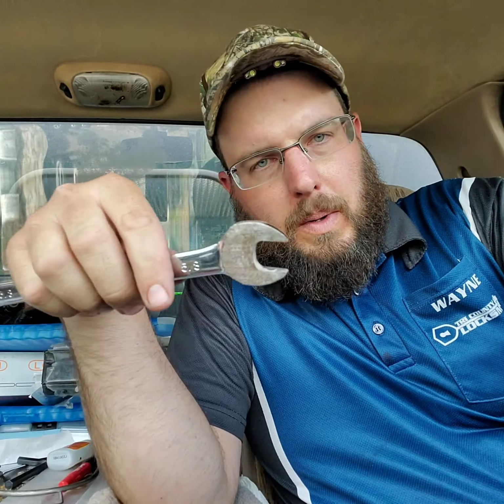How to adjust a glass door pivot hinge without dropping the door, custom shaved wrench, airbags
Comments and questions are encouraged but please be respectful. For More tips and tricks for the Locksmith Industry All views and opinions are the alleged interaction with any product shown and not a fact stated by Wayne Winton and or Tri County Locksmith Service. The information shown in any video is 100% opinion of Wayne Winton and protected by the 1st amendment, the freedom of speech. Some products may be provided by the company being reviewed and others are purchased independently by Wayne Winton, Tri County Locksmith Service. Either way it does not reflect the content of the review. All products are given a fair equal chance to perform. All videos are property of Wayne Winton and all rights are reserved. Any content seen here is for entertainment only! Do Not try anything seen here yourself or there may be danger of bodily harm or legal consequences for your actions! Any illegal activity is prohibited and Wayne Winton and or Tri County Locksmith Service are not responsible for your actions! Publication, reproduction or distribution of this film by any means whatsoever - including without limitation electronic transmission via internet or e-mail, or re-uploading existing videos & re-uploading such material on any website anywhere in the world — is strictly prohibited without the prior written consent of Wayne Winton. Please note that Wayne Winton, Tri County Locksmith Service does not state any confirmed facts only personal opinions. Wayne Winton, Tri County Locksmith Service is not liable for any damage or loss through the use of products or techniques shown - Use at your own risk! Tri County Locksmith Service